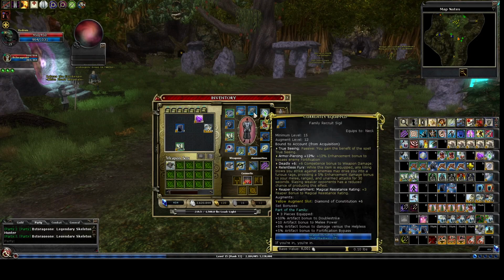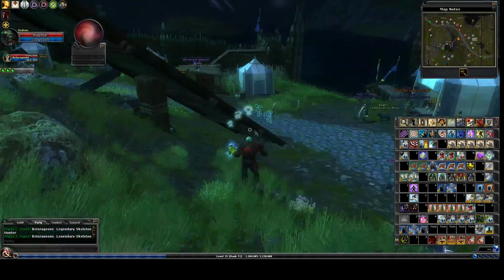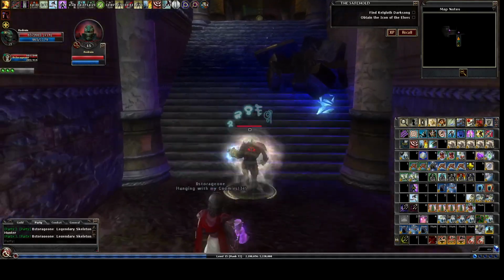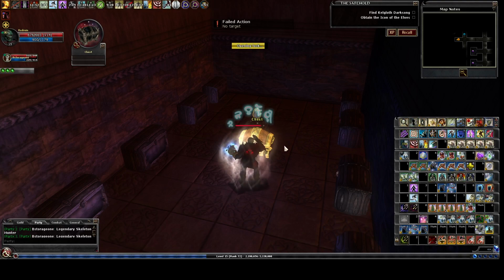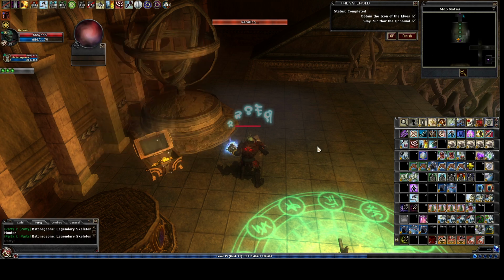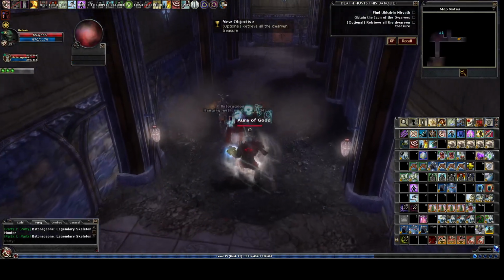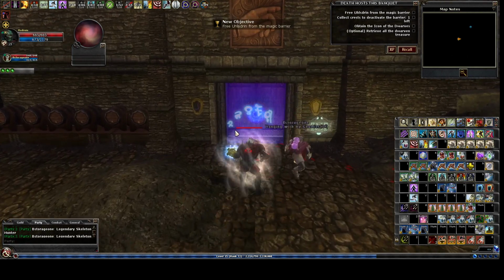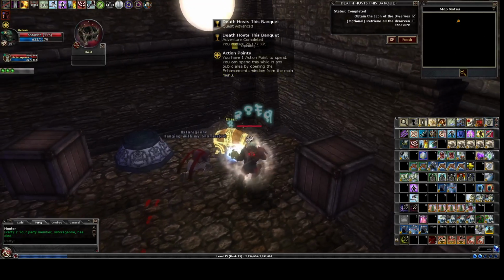DDO - Red Reborn - A Ranged Arti Life - L15 - Myth Drannor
The Safehold & Death Hosts This Banquet